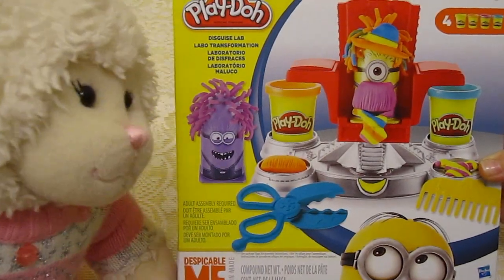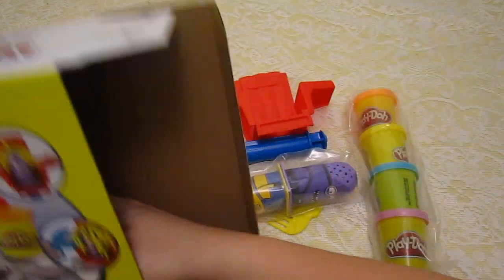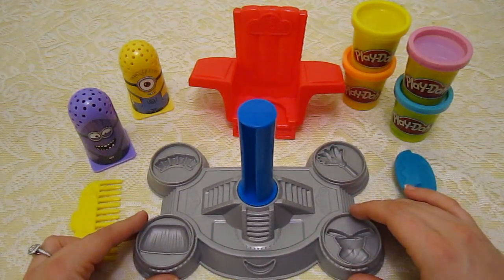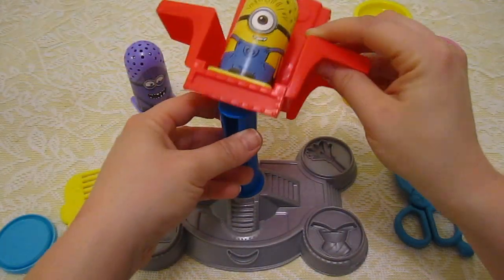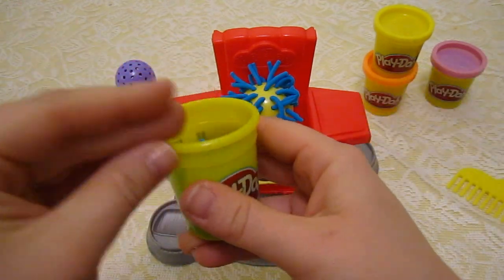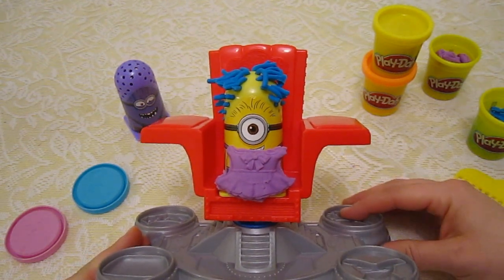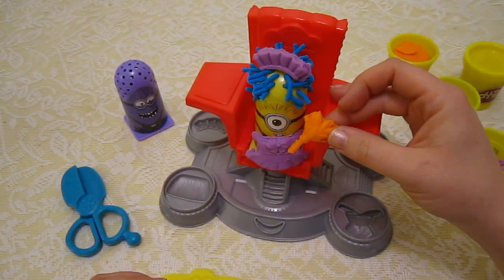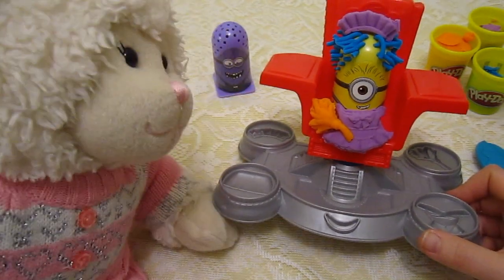#426: Lambie's Toy Unboxing - Play-Doh's Minion Lab - LambCam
Join Lambie as she starts a new series! Toy unboxing, toy hauls, & toy reviews! First up, Play Doh Minion Lab from Despicable Me!

Find this Play-Doh Minion Set online!